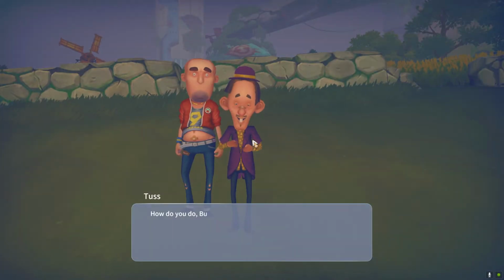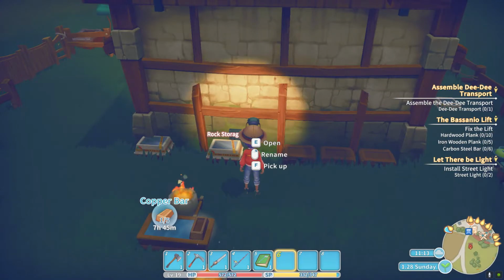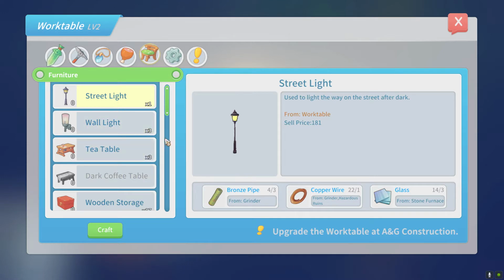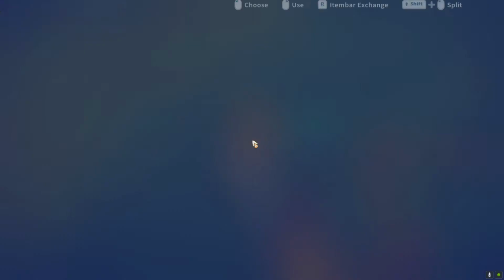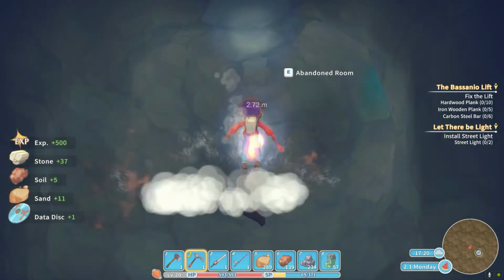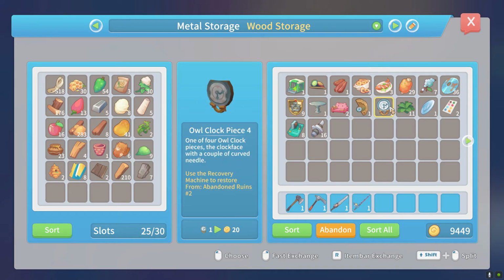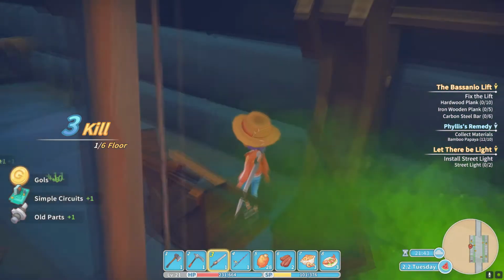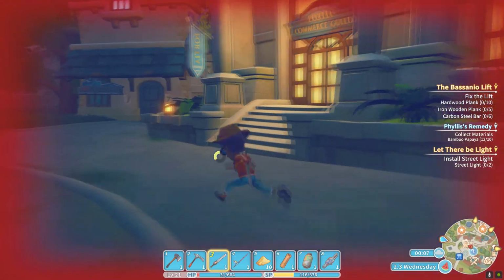My Time At Portia - Episode 11